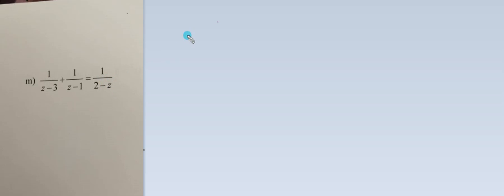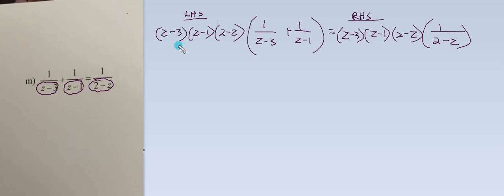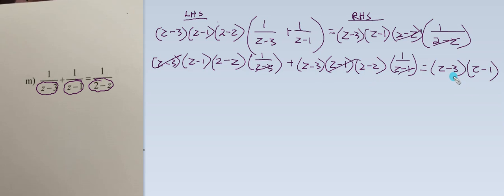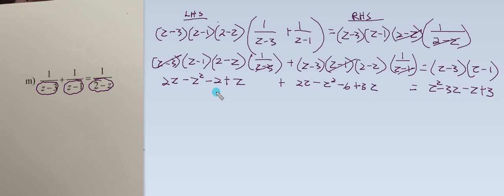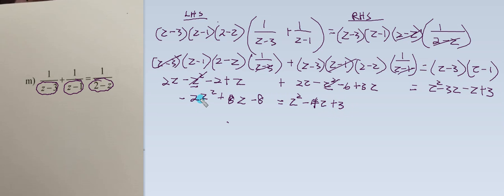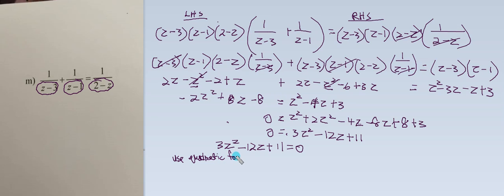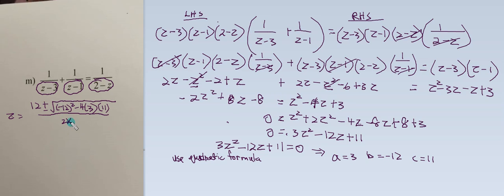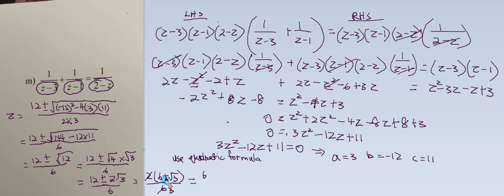Eduseed Maths 1002 yy qs 1